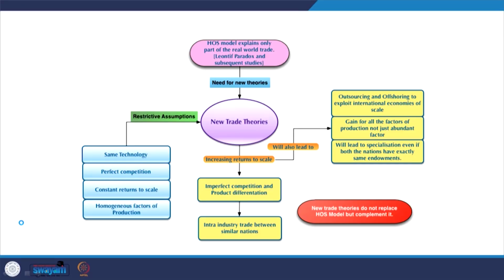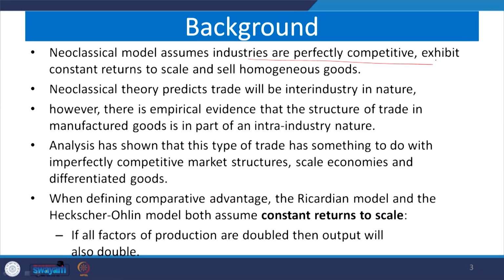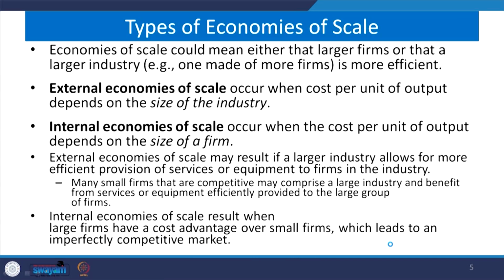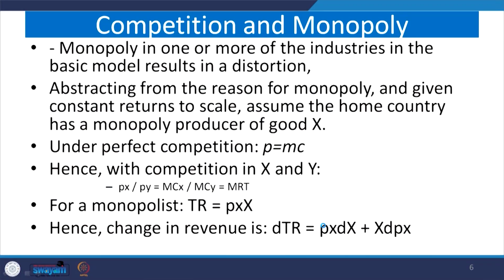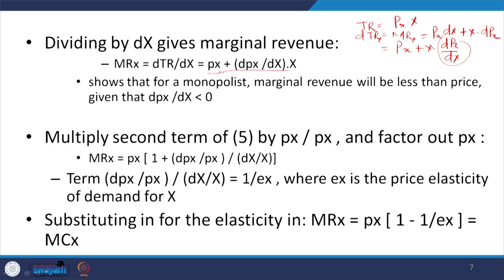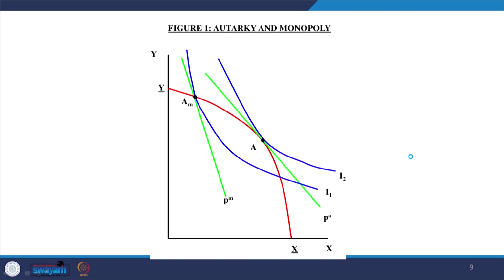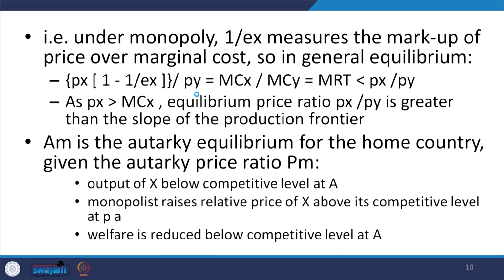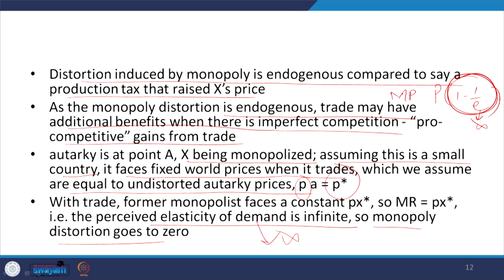Lec 16: Imperfect Competition and Trade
economies of scale , competition and monopoly, monopolistic competition, inter vrs intra-industry trade